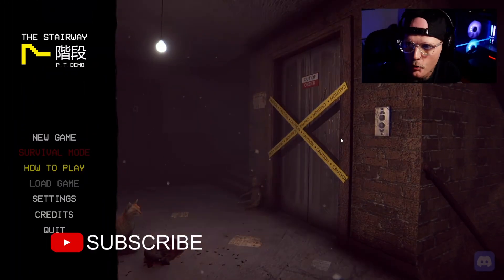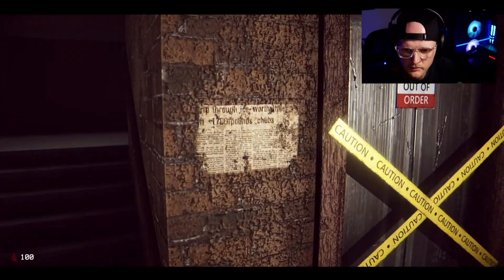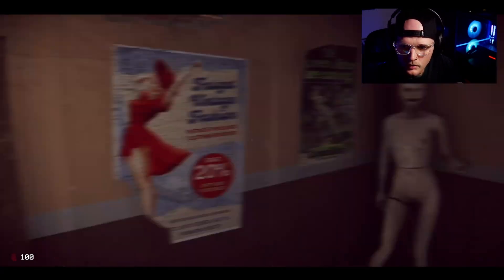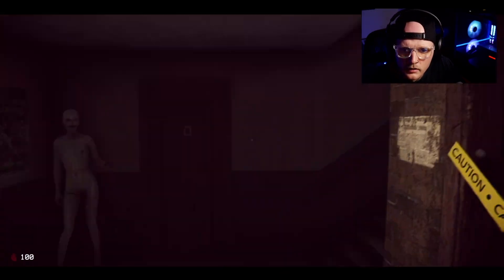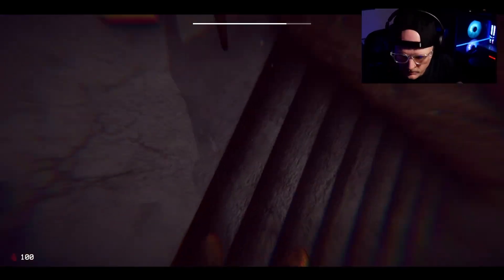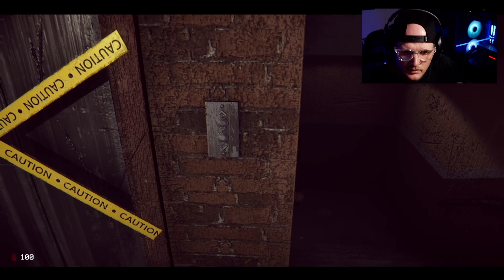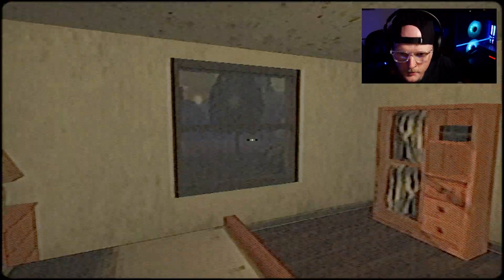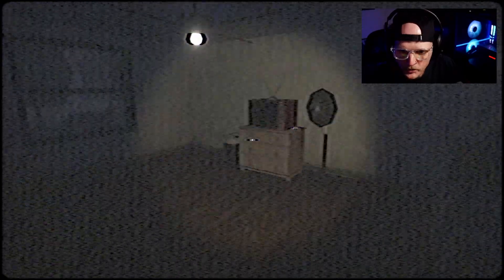This is the STAIRWAY into HELL | 3 RANDOM HORROR GAMES EP. 19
Episode 19 of three random horror games! Hope you enjoy!